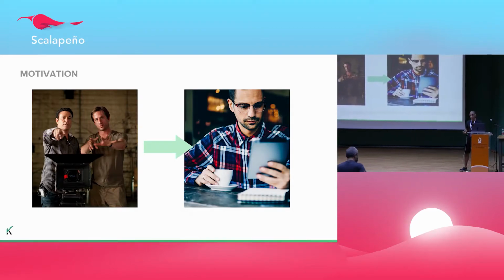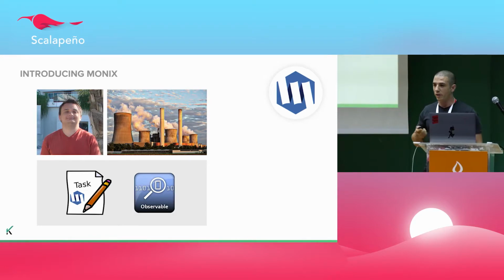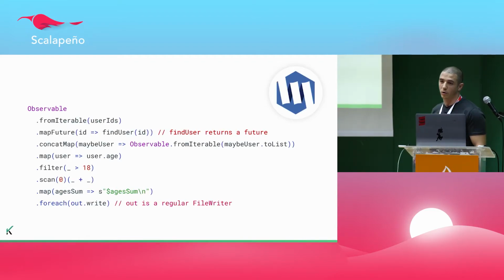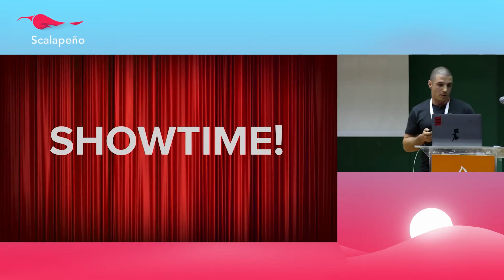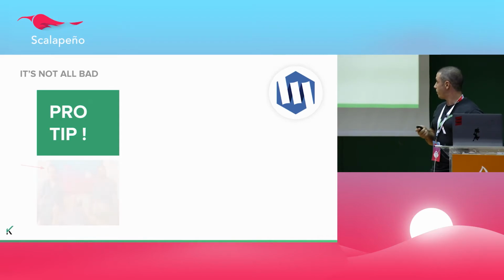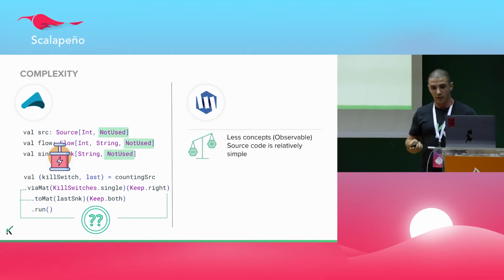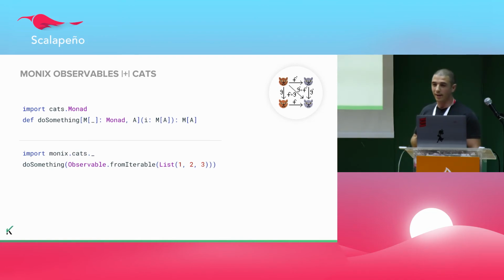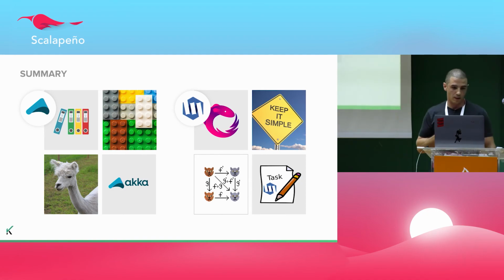Streaming Libraries Shootout - Gideon Caller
Most modern server development stacks include a local streaming library.

Such libraries greatly simplify handling the load and concurrency of incoming requests by leveraging tools such as throttling, fan out and back pressure control.

In this talk I will compare two of the most popular streaming libraries in Scala: Akka Streams and Monix.

Akka Streams is a library built on top of actors, and integrates seamlessly with Akka Http. As such it is more likely to be used by people already using Akka as a framework for their service. Its philosophy is of providing a toolkit for constructing building blocks, from which more complex streams can be built.

Monix is a library that implements the Reactive Streams API, and exposes a collection like interface through its Observable and Task types. Its streams are more opaque, and also simpler to use.

While the projects differ somewhat in goals and size, a comparison is enlightening as to the tradeoffs made by the library authors: what’s missing in each library, and how involved is adding the missing functionality, and when should you use each.